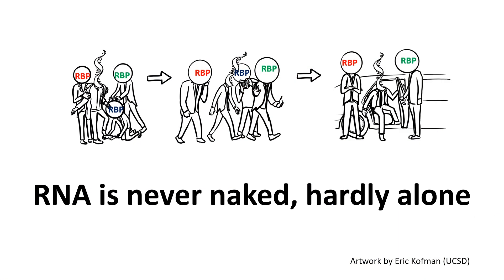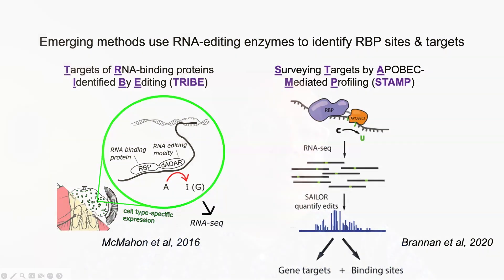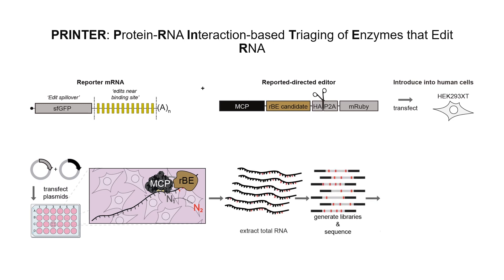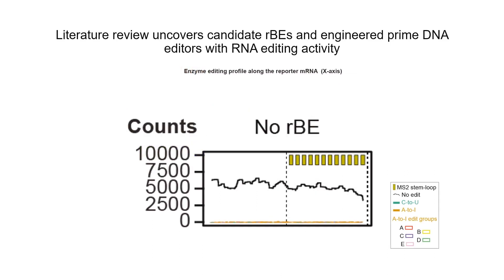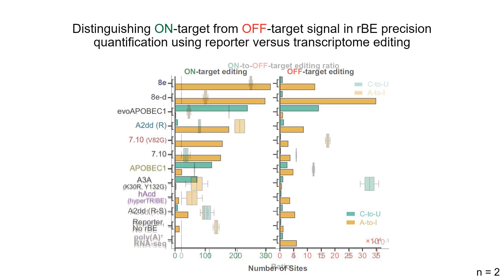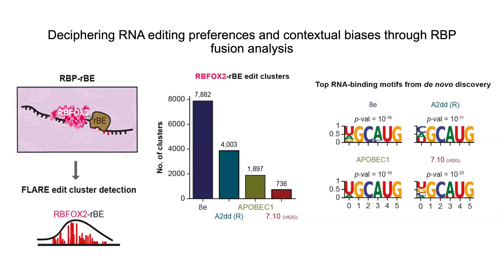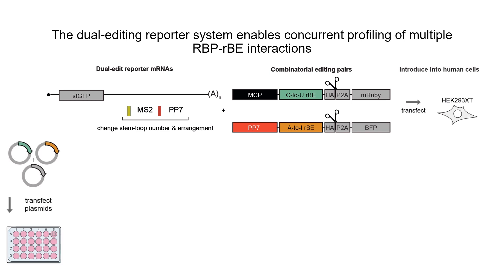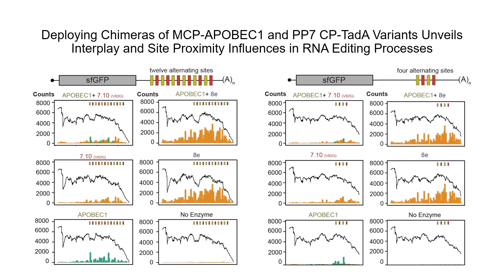Expanded palette of RNA base editors for comprehensive RBP-RNA interactome studies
RNA binding proteins (RBPs) are key regulators of RNA processing and cellular function. Several methods have been established to identify RNA targets of RBPs including antibody-free methods that use RNA base-editors (rBEs) fused to RBPs.
Hugo Medina-Muñoz, PhD and Gene Yeo, PhD, MBA (University of California, San Diego) highlight the work published in Nature Communications describing an experimental and computational framework called PRINTER (protein-RNA-interaction-based triaging of enzymes that edit RNA). This framework expands the repertoire of available base editors and provides a rapid means to characterize these enzymes before their application in RBP-mediated editing. It also enables the identification of DNA editors, addressing a critical aspect of the field's current limitations.
The study emphasizes the importance of acknowledging and addressing enzyme bias when designing experiments and interpreting their outcomes. Relying solely on one enzyme can lead to false negatives and an incomplete understanding of protein-RNA interactions.

*Code Availability*
The software utilized and code generated for the analyses in this study can be obtained by accessing the following repositories:

This work was partially supported by an NHGRI Opportunity Fund to Gene W. Yeo and Rahul M. Kohli. Opportunity Funds are administered by the TDCC and provided as a subcontract from NIH grant U24HG011735.